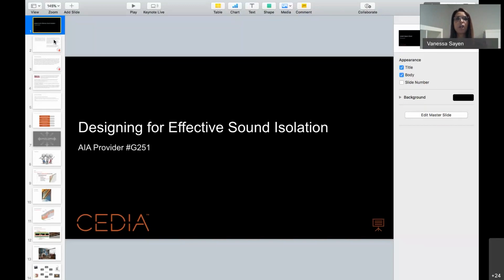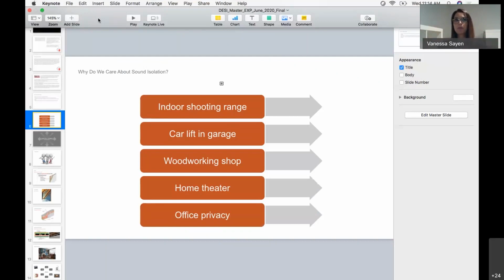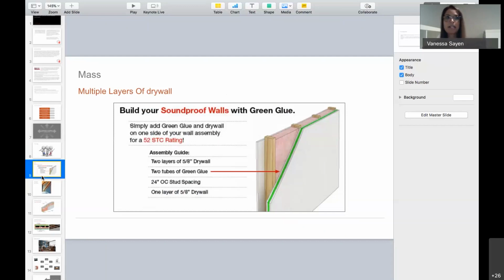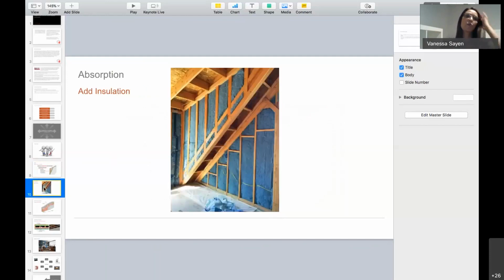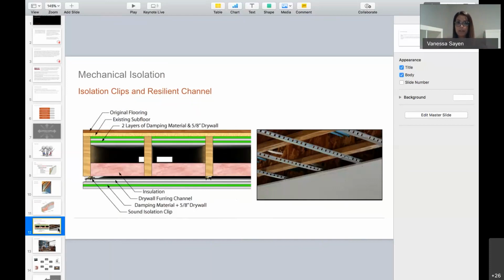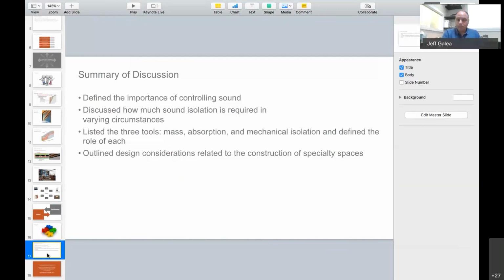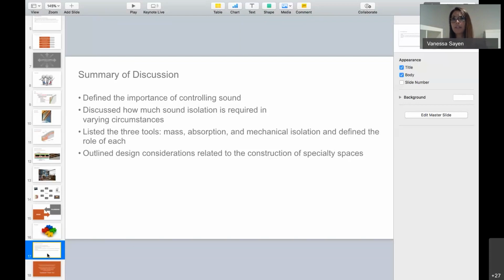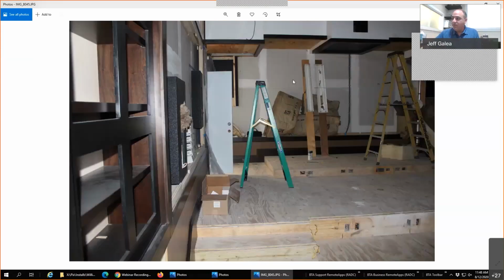Boca Tech Talks - Webinar Recordings - Designing for Effective Sound Isolation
This CEU Course was developed by CEDIA and presented by Vanessa Sayen – CEDIA Outreach Instructor and Marketing Manager at LK & Associates

The credit for this webinar has already been given out. If you are looking for CEU Courses, then check out our exclusive CEU Course - Home Technology Experience - A Tour of the BTA Design Center.

Course Description:
Controlling and isolating sound is tricky-without the correct tools, the right people, and the proper design, the results are often disastrous. Participants in this course will review the needs for creating sound isolated specialty spaces and discuss how much sound isolation is needed in varying circumstances. In addition, attendees will dive into the three tools of sound isolation-mass, absorption, and mechanical isolation and the role of each in the design and build process, while discussing the process of designing and constructing a specialty space. This course will also outline the benefits of working as a team with other trades to provide the client the expertise in bringing about a well-designed and functional space.

Learning Objectives:

• Define the importance of controlling sound
• Define how much sound isolation is required in varying circumstances
• List the three tools: mass, absorption, and mechanical isolation and the role of each
• Outline design considerations related to the construction of specialty rooms

Host: Jeff Galea, Founder and CEO of Boca Tech and Automation.

Instructor: Vanessa Sayen, CEDIA Outreach Instructor and Marketing Manager at LK & Associates.